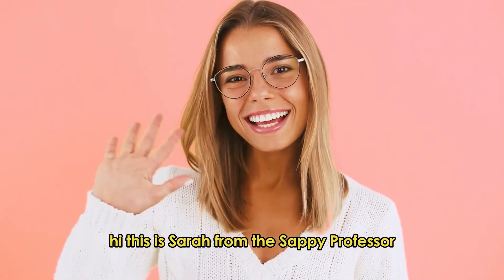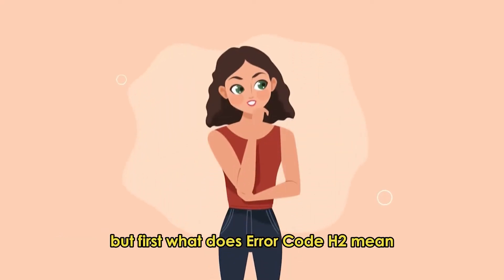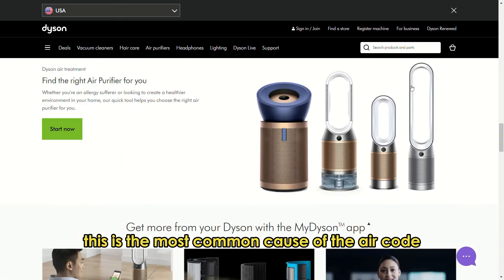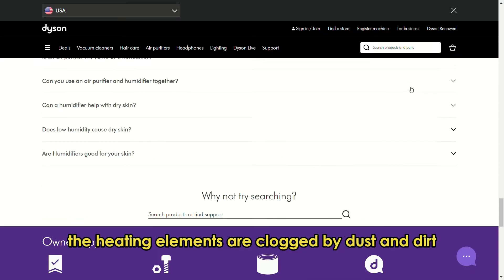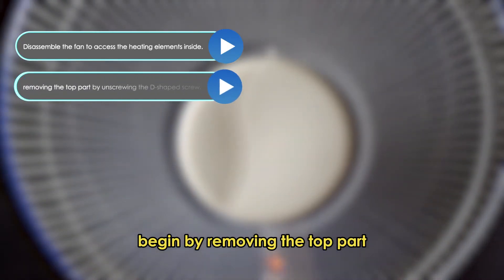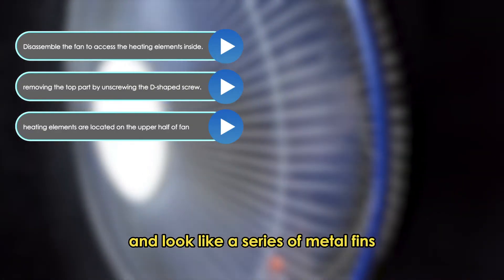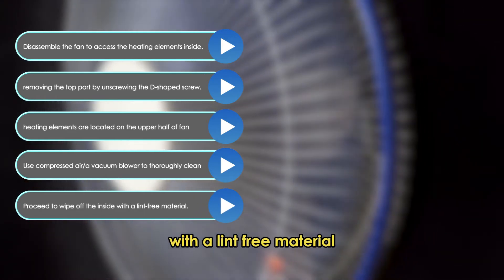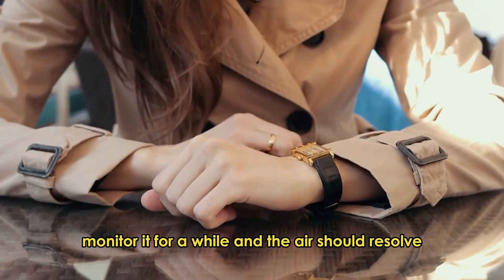How To Fix Dyson Fan Error Code H2 (Overheating Issue - Best Solutions For Error H2!)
How To Fix Dyson Fan Error Code H2 (Overheating Issue - Best Solutions For Error H2!). In this video tutorial I will show you how to fix Dyson Fan Error Code H2.

Error code H2 indicates that your fan is overheating.

This is the Most Common Cause of the Error Code:
• The heating elements are clogged by dust and dirt.

Clean the heating elements
• Disconnect your fan from power supply by unplugging from the socket.
• Disassemble the fan to access the heating elements inside.
• Begin by removing the top part by unscrewing the D-shaped screw. The heating elements are located on the upper half of the fan and look like a series of metal fins.
• Use compressed air or a vacuum blower to thoroughly clean all the accumulated dust.
• Proceed to wipe off the inside with a lint-free material.
• Reassemble the fan and reconnect to power supply by re-plugging it to the socket.
• Monitor it for a while, the error should resolve.
• If the error reoccurs, your fan could be having a technical issue.
• Contact a professional repair service for further diagnosis and assistance.